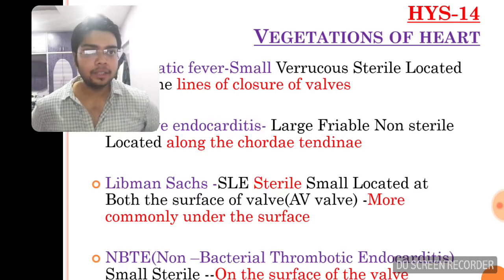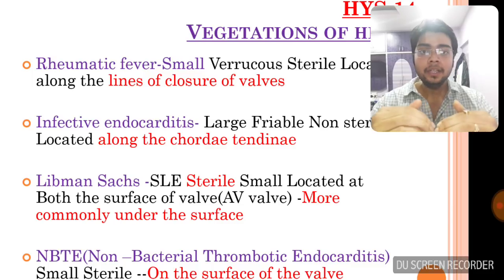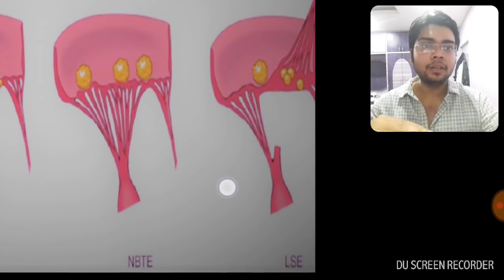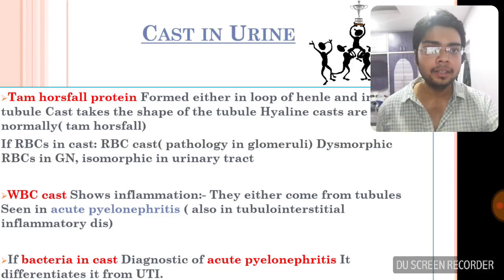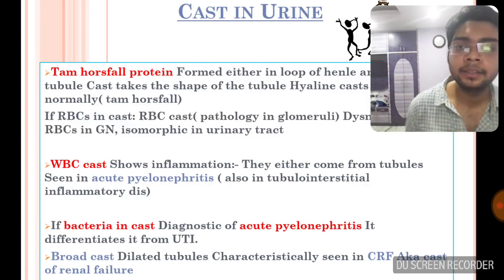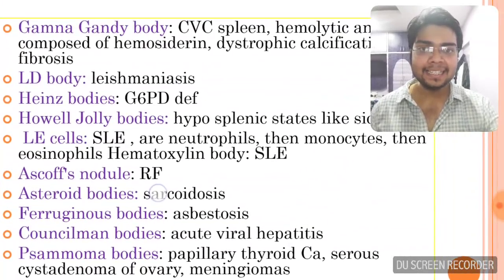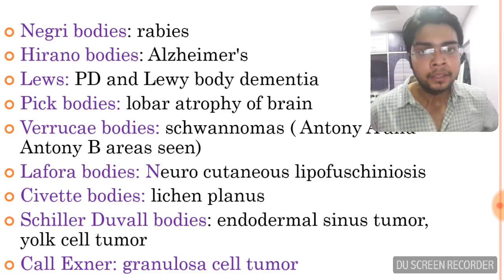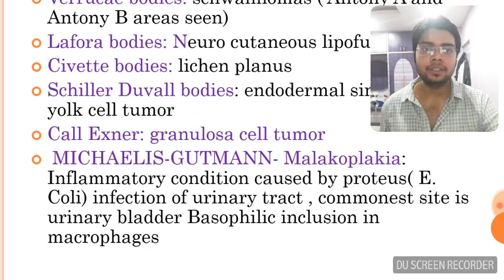NEET PG / DNB 2020- HYS 14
In making strategy for getting good rank in NEET exams conducted by NBE .What we have observed is that you have to avoid mistakes from some hot topics(250-300) which are going to be asked on sure basis(Make 100-120 questions/300) & thus becomes lifeline or qualifying stuffs for your NEET PG exam.Less mistakes we make in those questions & along with it marking ''some'' extra uncommon questions right.Will fetch you a good rank & desired branch.
Regards,
Dr.Shivaam Kesarwaani
For reference & ordering books online.
As per latest books available in market.You need to buy these three books & go through the mcqs as  explained.

1) Review of Postgraduate Medical Entrance Examinations Vol-1, 13th Ed. anatomy, physiology, biochemistry, pathology, microbiology.by Pulse Publication

2) Review of Postgraduate Medical Entrance Examinations Vol-2, 13th Ed. Pharmacology, SPM, Ophthalmology, E.N.T. , Orthopaedics, Forensic, Skin, Psychiatry, Anaesthesia,by pulse

3)EVIEW OF POSTGRADUATE MEDICAL ENTRANCE EXAMINATIONS VOL-3 13ED 2017

4)Surgery Sixer for NBE

5)LMR Last Minute Revision for NBE/DNB/NEET/PGMEE/FMG by Jaypee Brothers

6)Mastering NBE Series (Non Clinical Subjects) - Vol. 1 (PGMEE)by Jaypee Brothers Medical Publishers

7) Mastering NBE Series ( Clinical Subjects) - Vol. 2 (PGMEE)

8) Conceptual Review Of Pharmacology For Nbe 2Ed (Pb 2017)
Pendrive otg 16gb